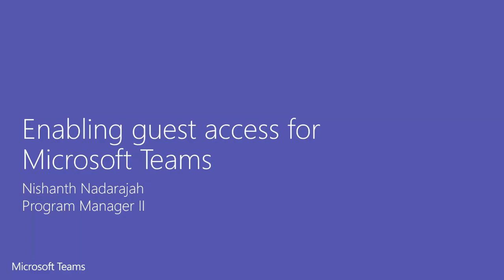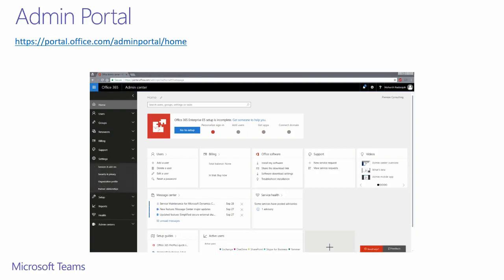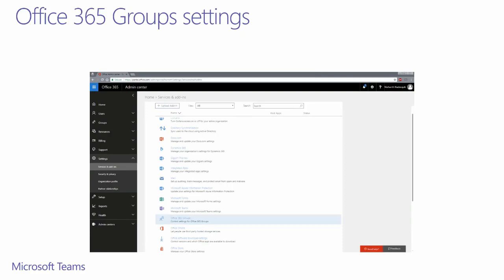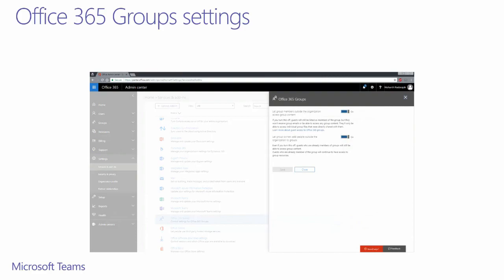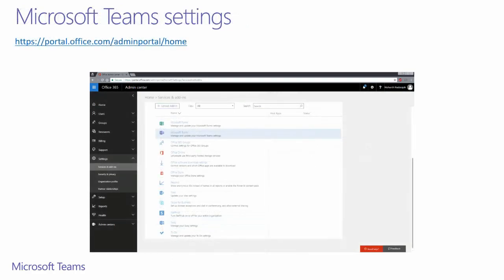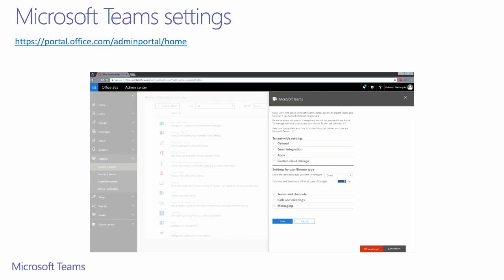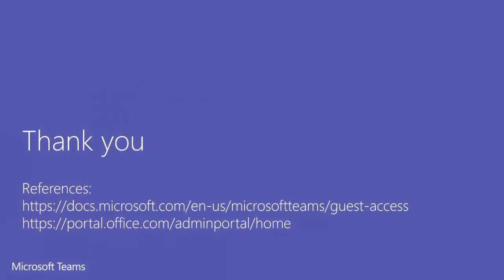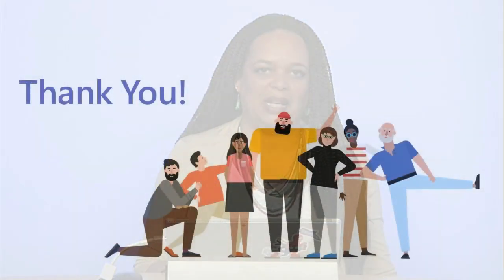Enabling Guest Access in Microsoft Teams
View this short video to get step by step guidance on enabling guest access in Microsoft Teams

Contributor: Nishanth Nadarajah